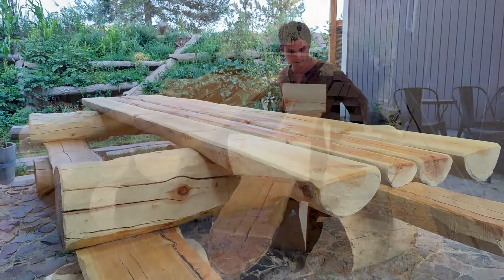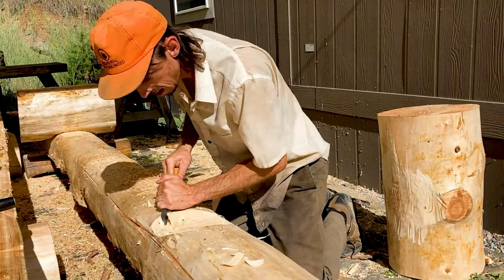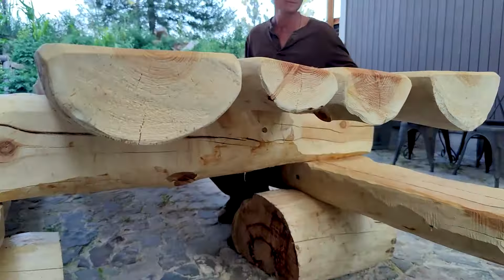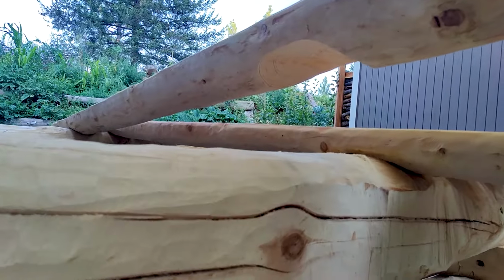pure wood log picnic table - zero glue zero fasteners, just wood joinery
Kyle Alister, instructor at the Permaculture Technology Jamboree, guides us through the engaging process of constructing the innovative "Log Picnic Table 3.0"using only wood. This project highlights traditional carpentry blended with permaculture principles, focusing on roundwood and community-driven construction. The Log Picnic Table 3.0 is designed using local timber, avoiding any artificial materials to emphasize eco-friendliness and resource efficiency.

• Kyle introduces the project, explaining the use of only naturally fallen logs and hand tools to build a robust picnic table, ensuring minimal environmental impact.
• The method emphasizes the traditional carpentry techniques, using joints carved directly from the logs themselves to ensure stability and durability without the need for nails or glue.
• Opting for logs from local trees not only supports local ecosystems but also teaches valuable lessons about using what’s readily available, reducing transportation emissions and promoting local resources.
• Kyle dives into the details of selecting the right logs, considering factors like wood type, age, and integrity for optimal structural and aesthetic outcomes.
• The project aligns with core permaculture values by fostering a deep connection with the local environment and promoting sustainable practices that can be replicated in different contexts.
• It’s a collaborative effort, inviting community members and participants of the Permaculture Bootcamp to engage hands-on, sharing skills, and fostering a collective spirit.
• Throughout the construction, Kyle shares insights on effective log handling, placement techniques, and the overall strategy to maximize both functionality and design aesthetics, providing a comprehensive learning experience in traditional building.

Join this exploration of sustainable building at Wheaton Labs. Participate in our Permaculture Bootcamp and gain firsthand experience in eco-friendly construction techniques. Discover, engage, and grow with us as we apply permaculture principles to create functional, environmentally responsible outdoor furniture

00:00 - Log Picnic Table 3.0 Overview
00:11 - Details on Saddle Joints
00:21 - Cross Beam Placement
00:31 - Tabletop Design and Final Touches and Finishing
00:46 - Full Build
01:30 - Watch the full movie!

▶ If you are into podcasts, here's a smattering of the podcasts I've put out on this/similar topics:

058 – Review of Ben Law’s Roundwood Timber Framing Movie

I now have over 650 podcasts about homesteading and permaculture!

▶ I have more permaculture things that I will give to you for monies:

▶ Sign up for our daily-ish email and get the wofati microdoc for FREE!

Kyle Neath
Mehron Kugler
Bill Crim
Dolius
G. Cooper
Bill Erickson
Bryan Beck
James Tutor
William Kearns
Opalyn Rose
Paula Creevy
Danita Neu
Katie Young
Polly Jayne Smyth
Rudy Valvano
Mvader
Samantha Lewis
Tina wolf
Jeffrey Loucks